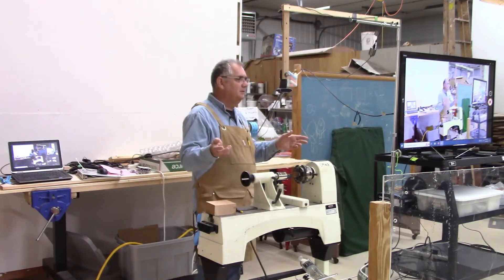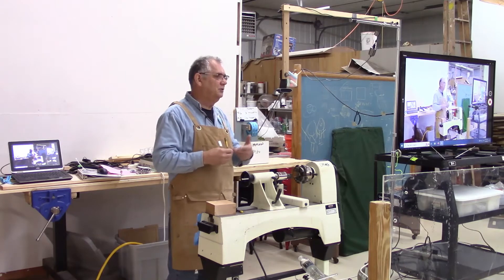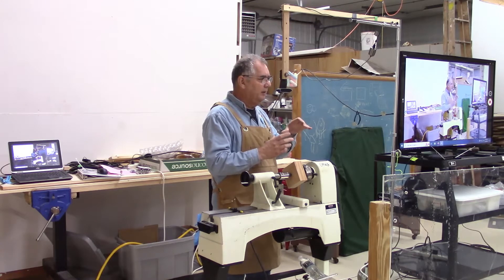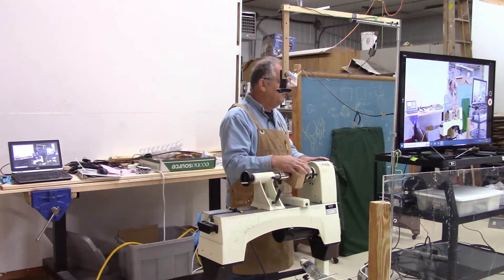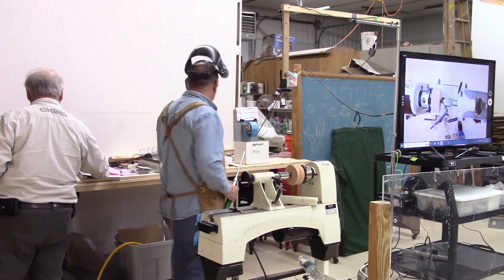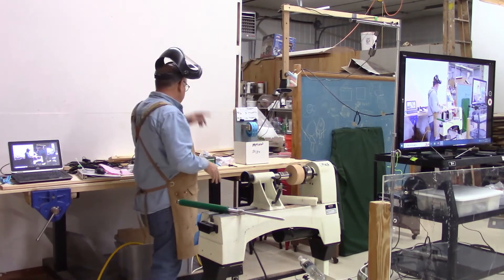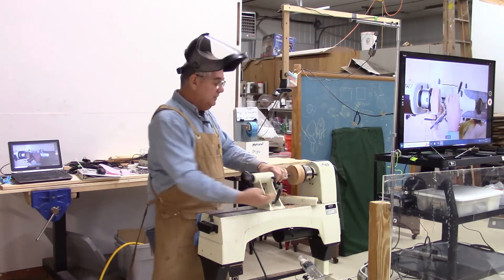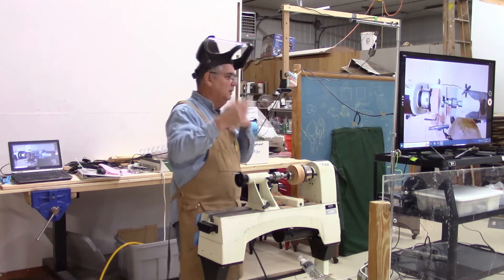Cocktail Smoker Demo Part 1 of 2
I was invited to demonstrate the process of creating my cocktail smoker for the members of the Mid Minnesota Association of Woodturners in St. Cloud, Minnesota. or more information about this chapter of the American Association of Woodturners.

The wax I make is 50% Carnauba wax...
Top-off the container with Mahony Walnut Oil...
Mixed and microwaved in...
Stir with a Popsicle stick continuously until cool, approximately 30 minutes,